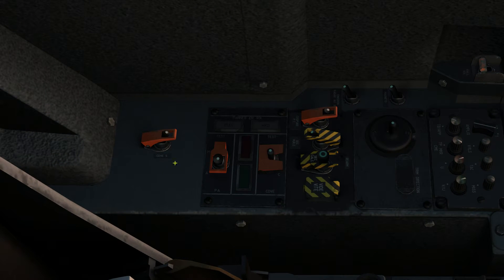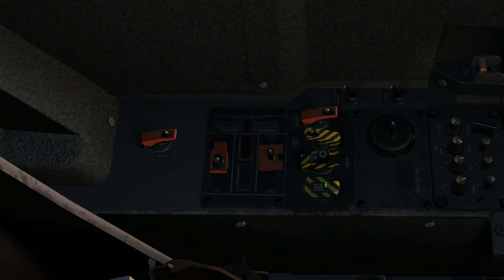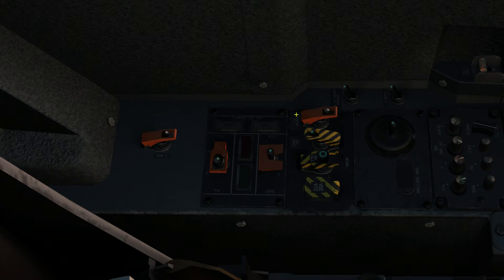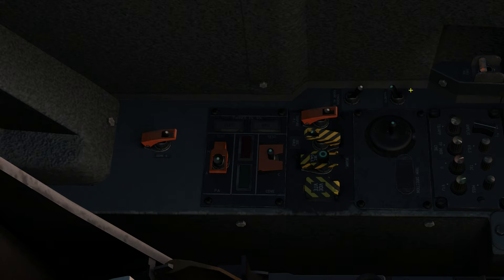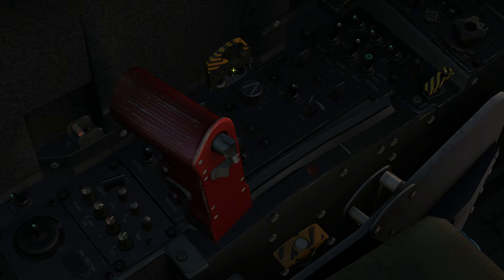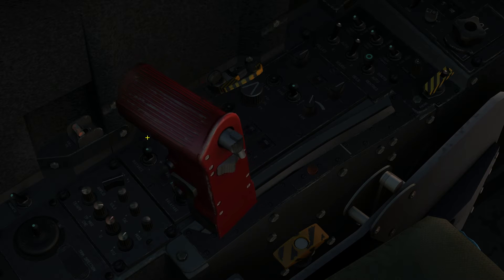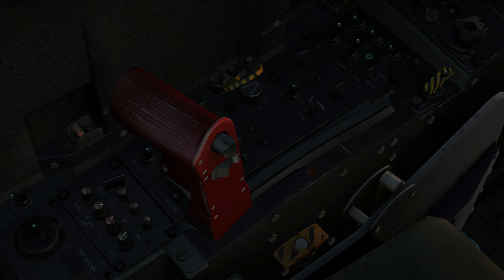DCS Mirage 2000 tutorial (EN) : Cockpit instruments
Quick description of all the different switches and instruments in the cockpit of the Mirage 2000.